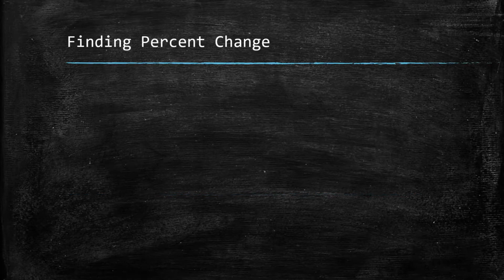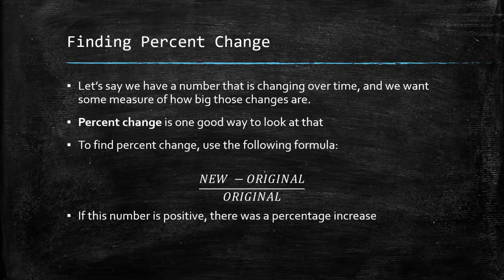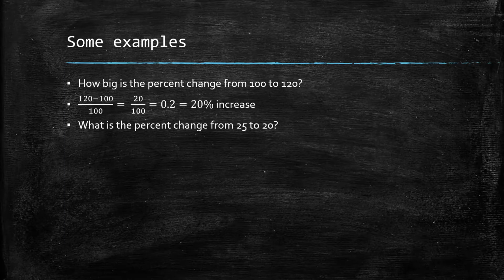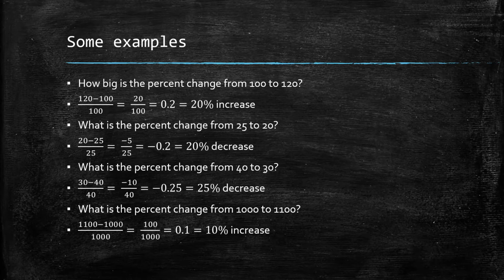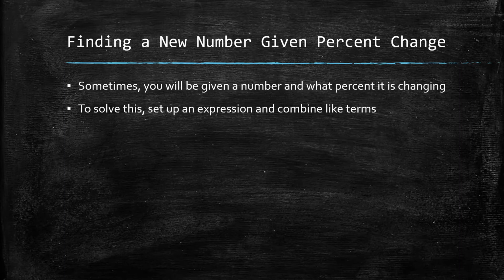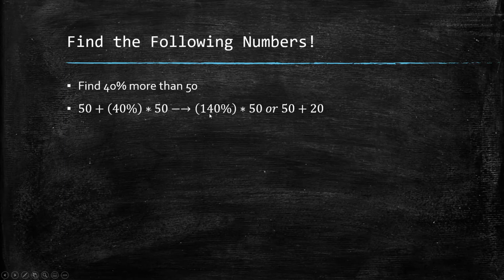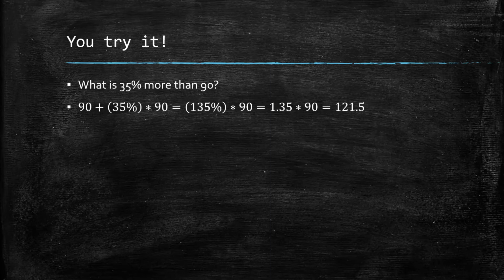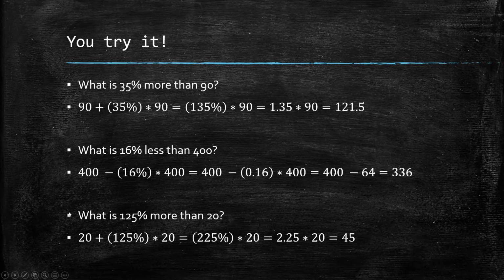Algebra 1A Unit 1 Lesson 23 - Percent Change